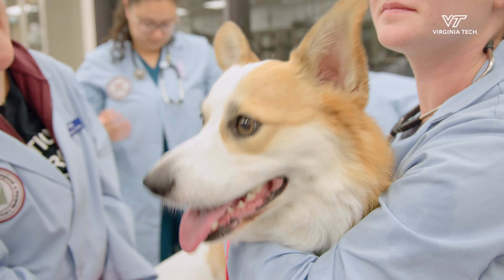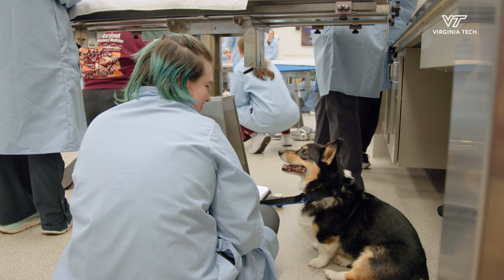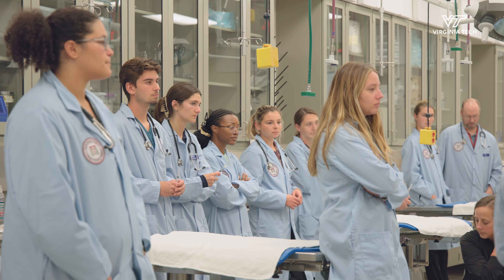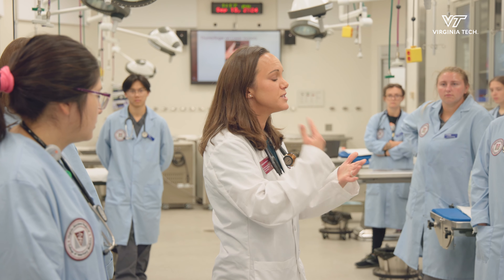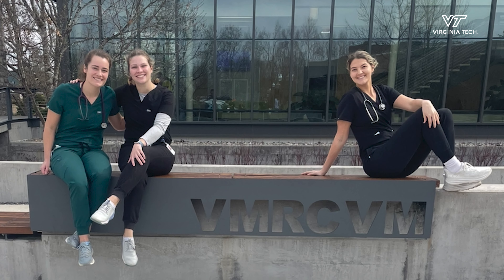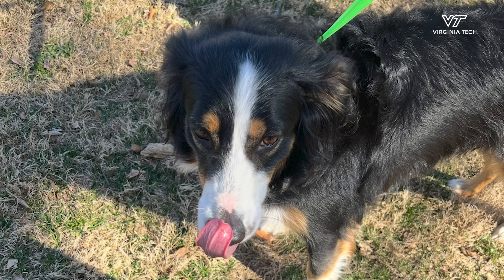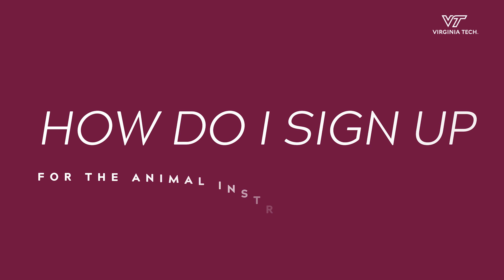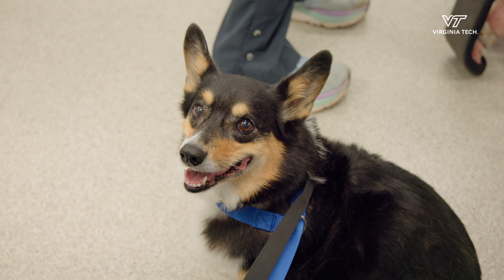Hands-on learning: Animal Instructors Program bridges community and veterinary education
Blacksburg-area pet owners get free health services for their pets while veterinary students get crucial hands-on training.

Learn more or sign up for the program at: dvm.vetmed.vt.edu/animal-care-for-education/animal-instructors-program